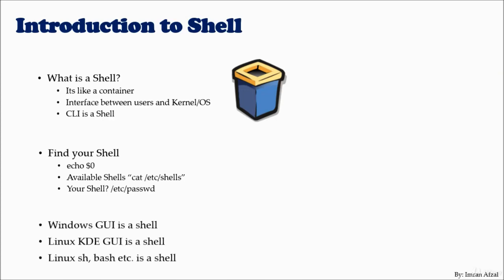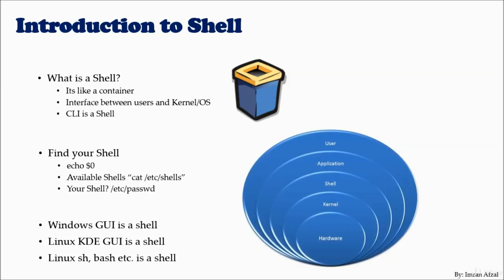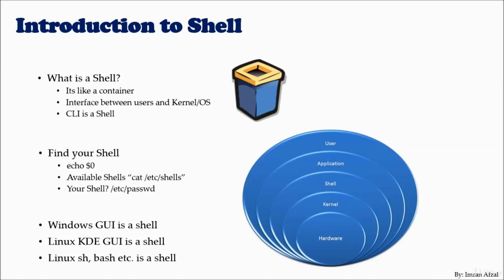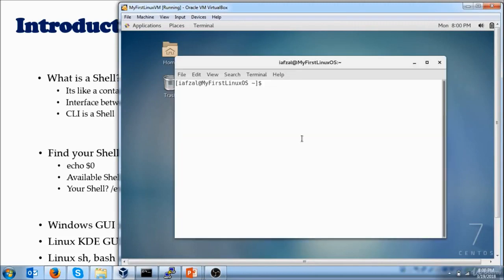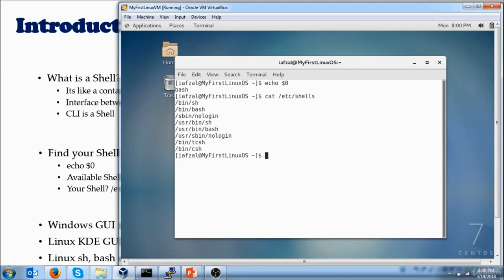7. Shell Scripting (1-5)(3)